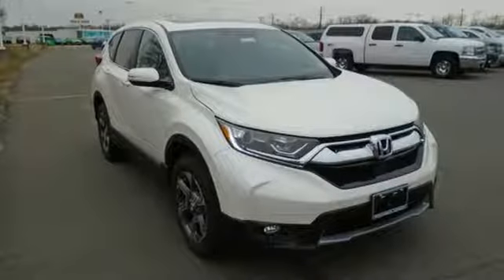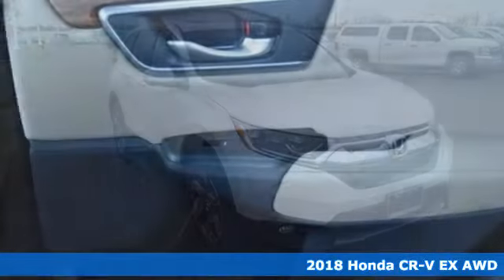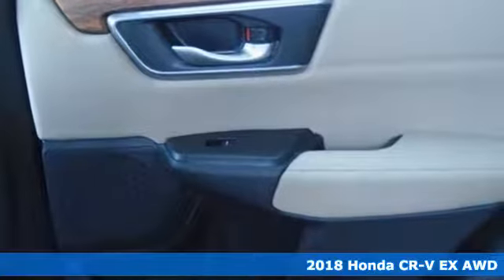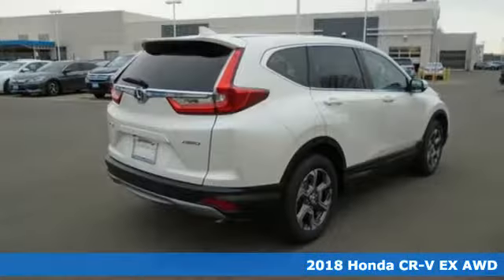New 2018 Honda CR-V Fredericksburg VA Richmond, VA FJH627250 - SOLD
Year: 2018
Make: Honda
Model: CR-V
Trim: EX
Engine: 1.5L I4 DOHC 16V
Transmission: CVT
Color: White
Interior: Ivory
Stock #: FJH627250
VIN: 2HKRW2H53JH627250
Diamond White 2018 Honda CR-V EX AWD CVT 1.5L I4 DOHC 16V AWD.brbrRecent Arrival! 33/27 Highway/City MPG**brbrbrAll prices exclude taxes, title, license, and dealer processing fee of $699.00. Published price subject to change without notice to correct errors or omissions or in the event of inventory fluctuations. All features not on all vehicles. Vehicles shown are for illustration purposes only. MPG is based on 2017 EPA mileage ratings. Use for comparison purposes only. Your mileage will vary depending on driving conditions, how you drive and maintain your vehicle, battery-pack (hybrid only) and other factors.

Address:
60 South Gateway Drive